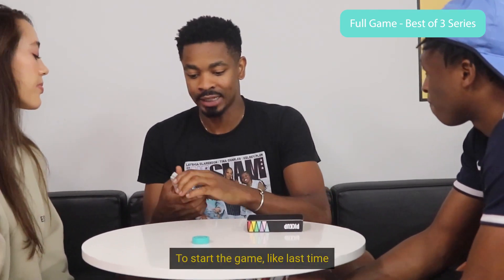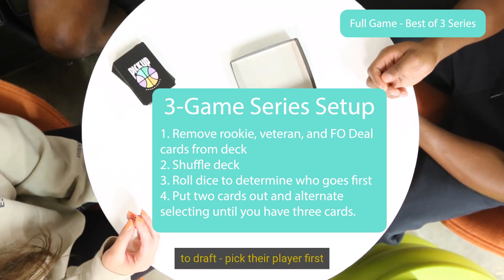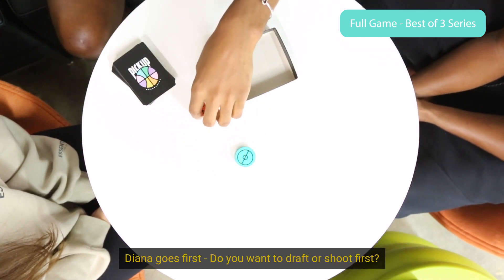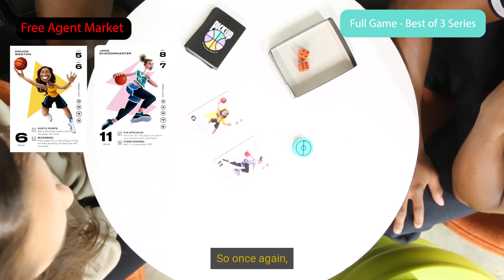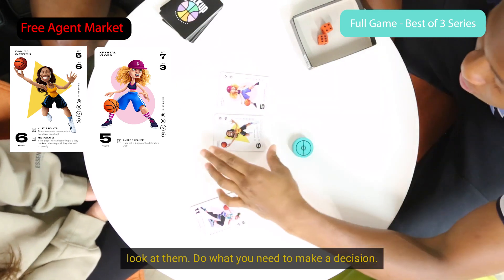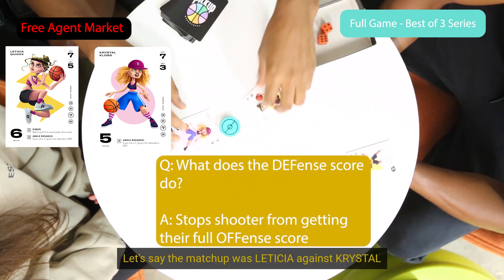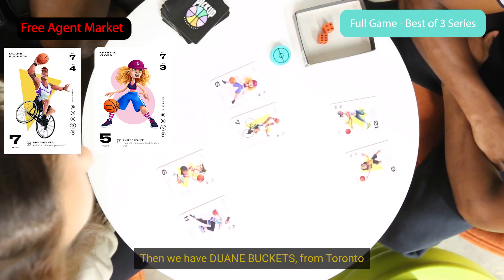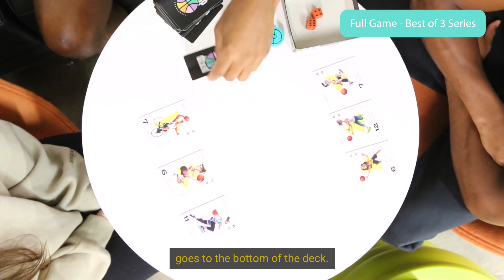PICKUP Basketball - Starter rules | Setting up Draft to start the game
Chi goes through how to pick your 3 players for PICKUP by doing a player draft